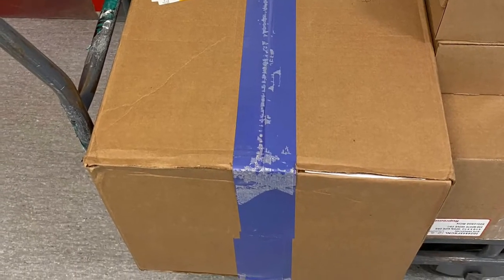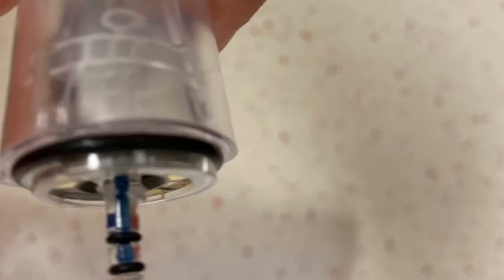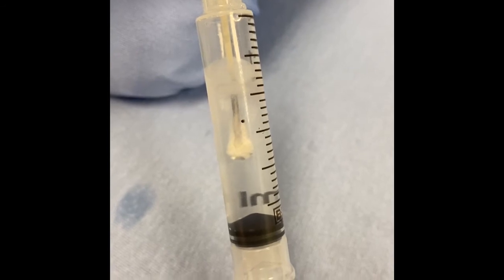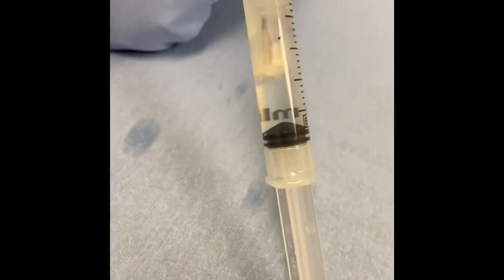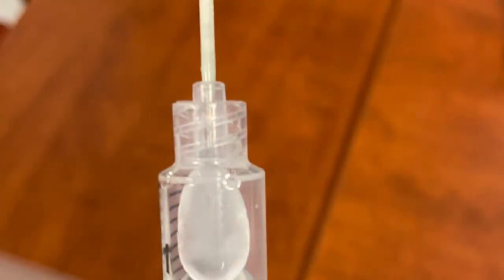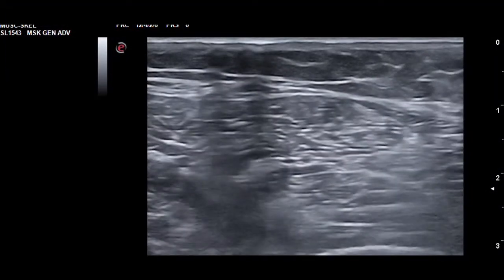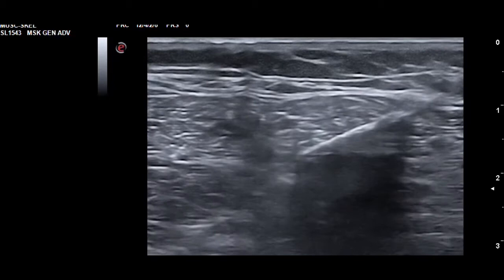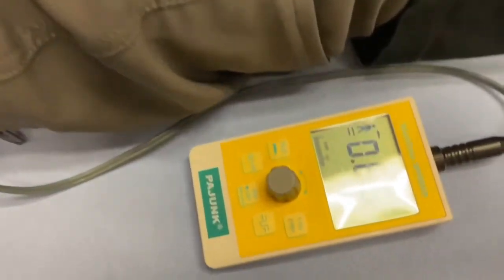My new Cryoneurotomy Devices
Cryoneurotomy for spasticity going into higher frequency